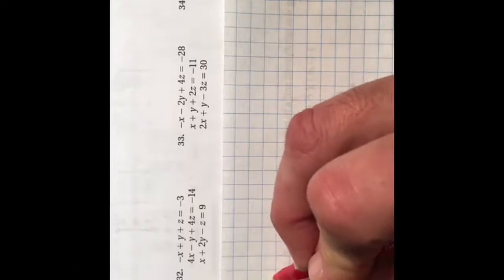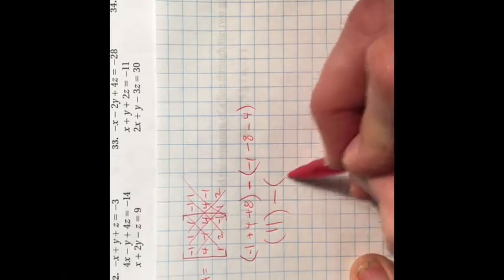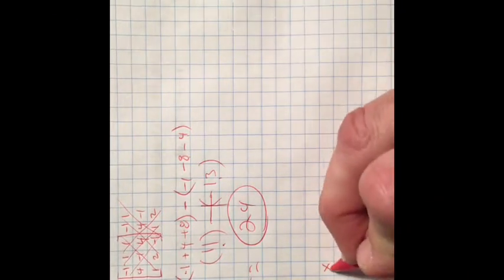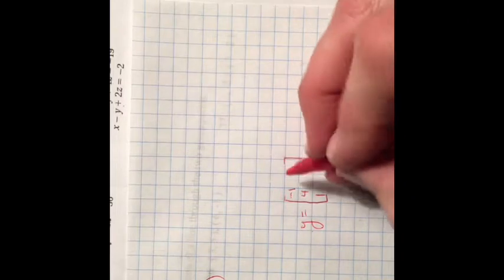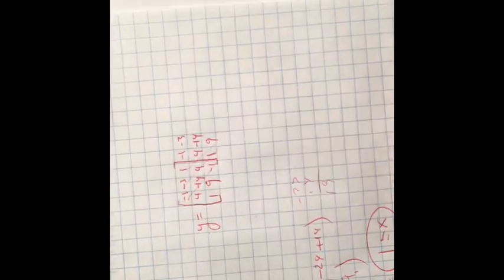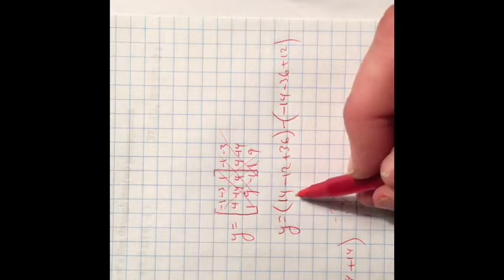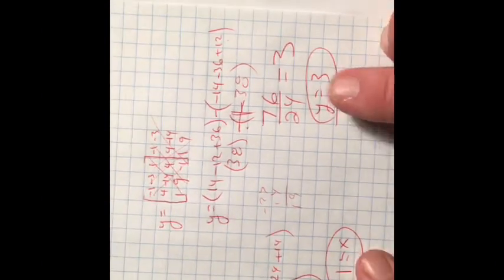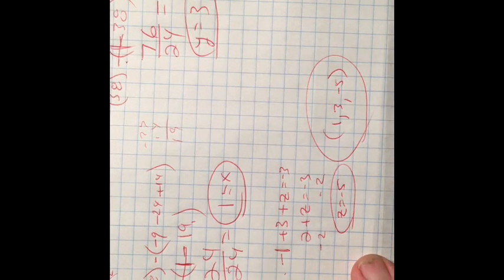Alg2 sec3_7 part 2